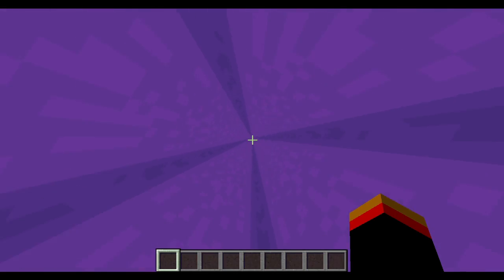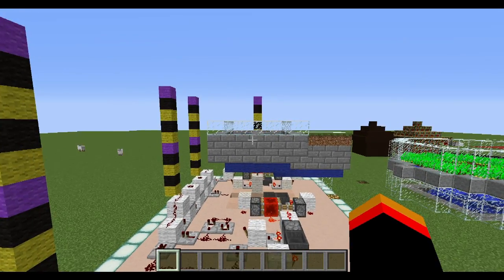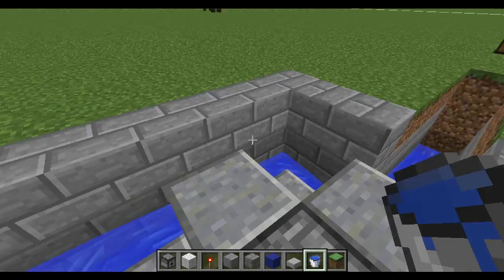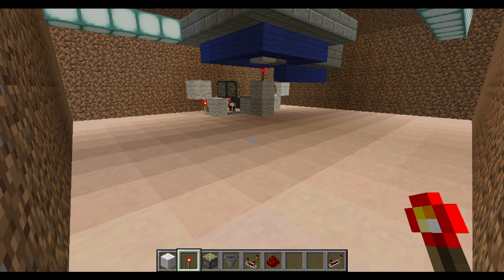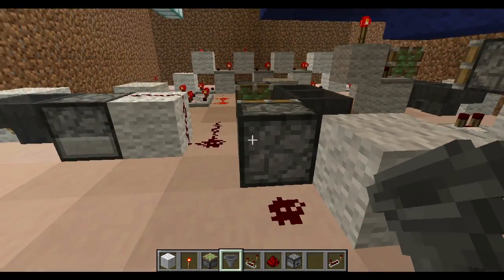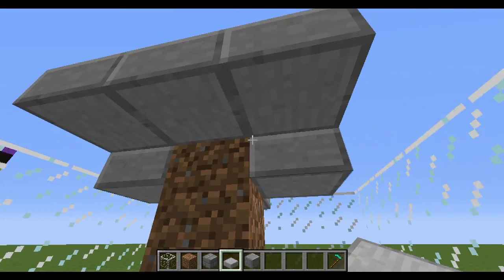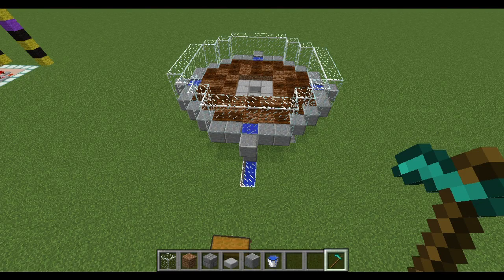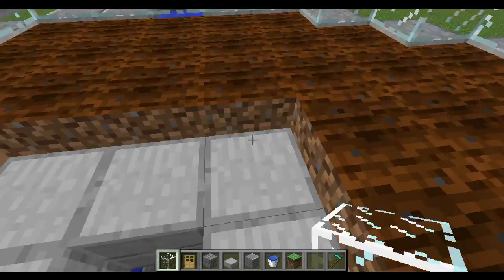Let's Build Minecraft - 04 - Villager Breeder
We are back with a new villager breeding design and  tutorial, This is a semi complicated redstone build.

When complete this design require no maintenance and shouldn't have adult villagers clogging up the system.

◉Myspace - Myspace.com/djgilberg

Coming soon - Pinterest ?